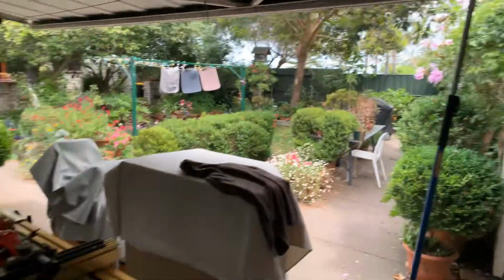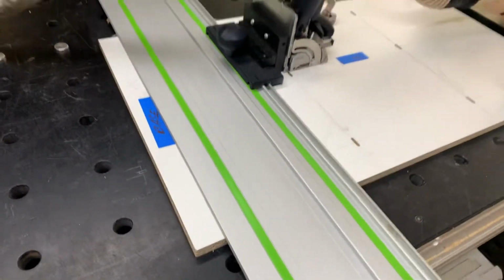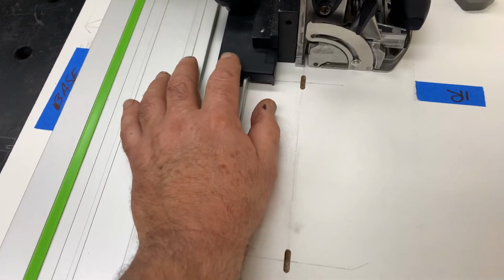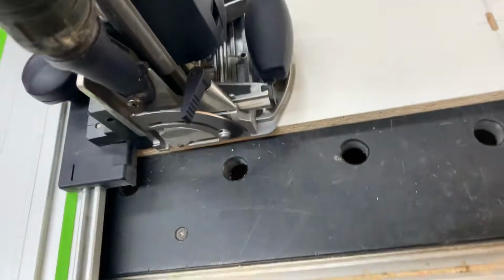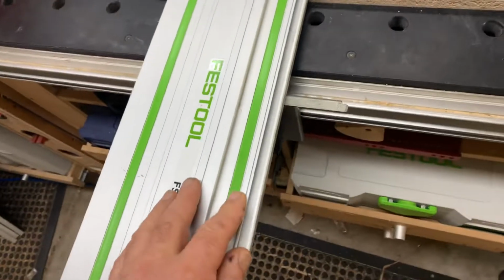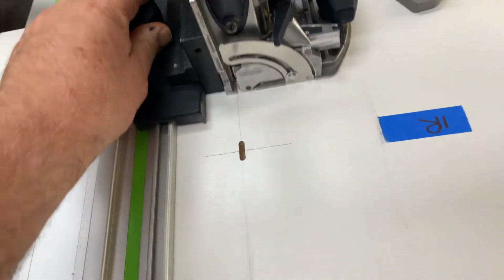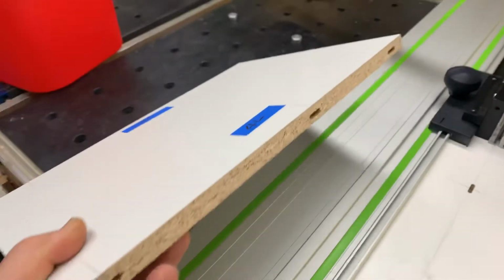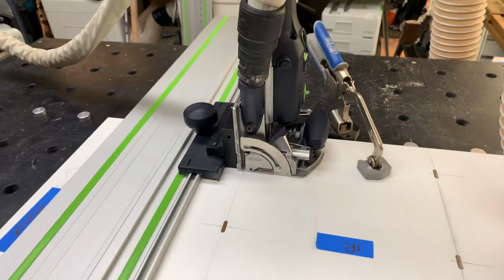DOMINO FACE PLUNGE TIP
How to accurately plunge on sheet goods